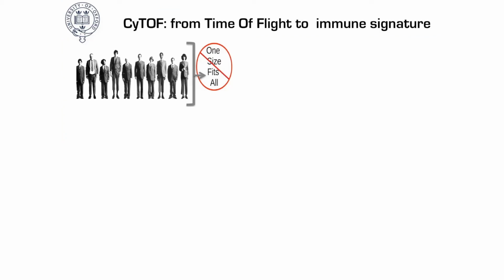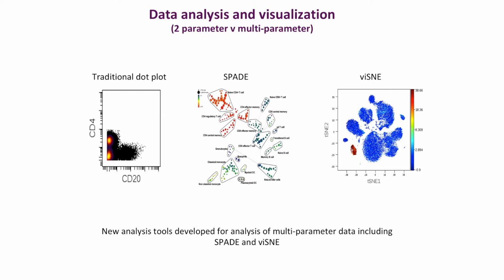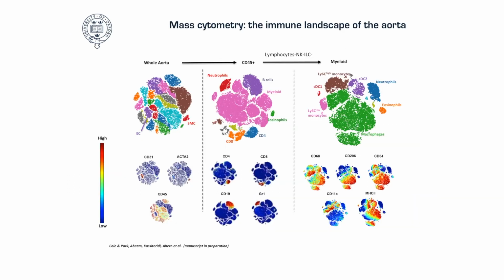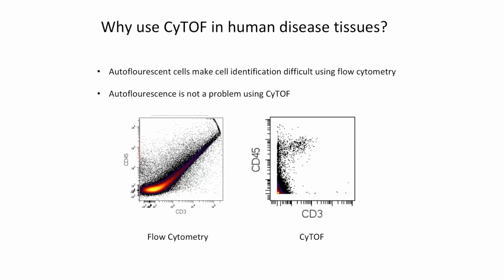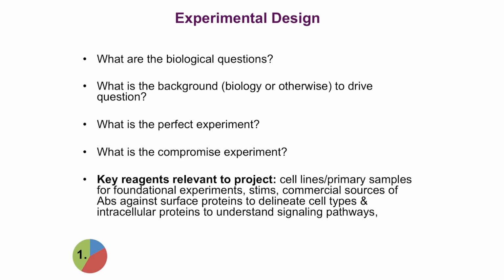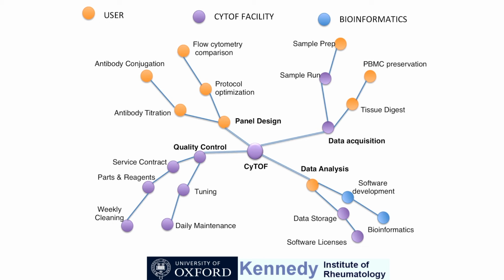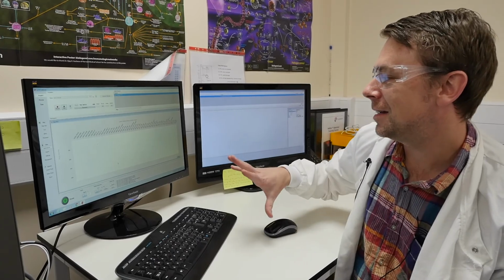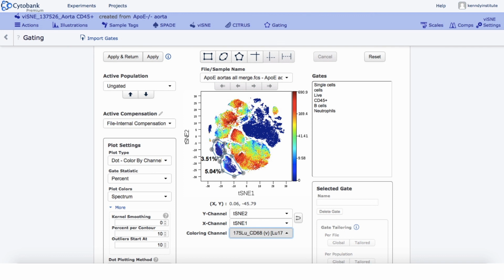An introduction to CyTOF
A podcast from the Scientists of Tomorrow community.

An introduction to CyTOF with Professor Claudia Monaco, Kennedy Institute of Rheumatology, University of Oxford, UK.